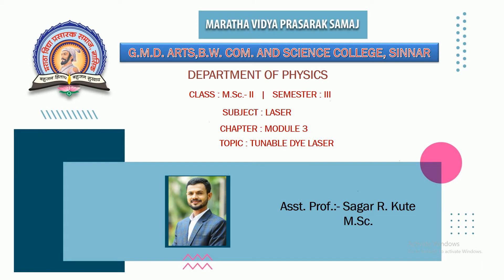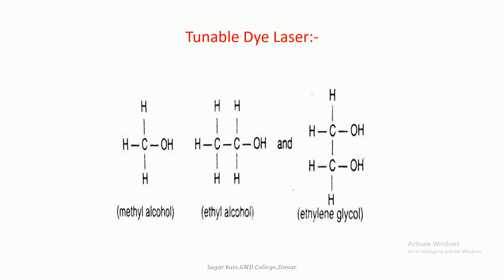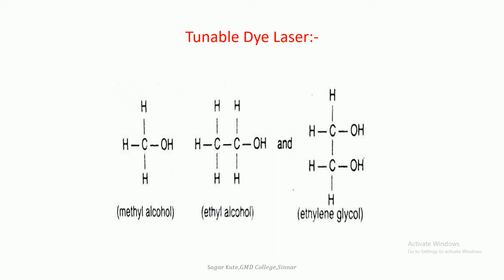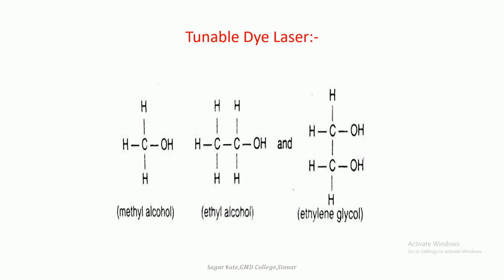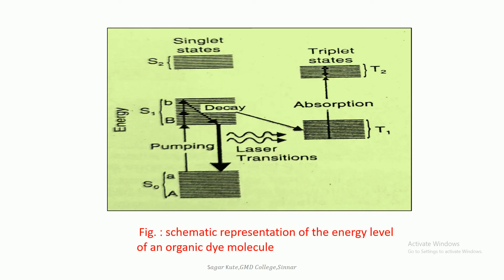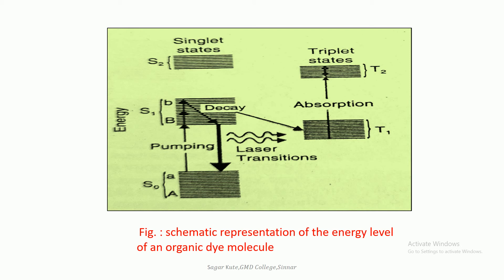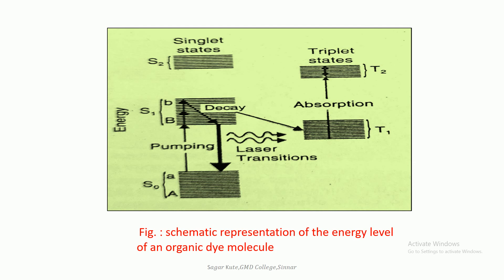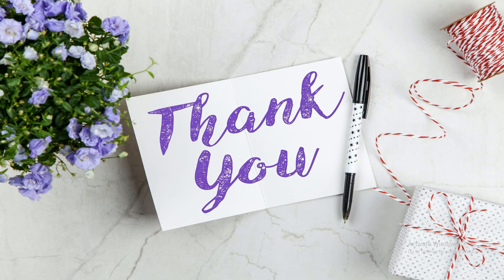MSC II_Laser_Tunable Dye Laser